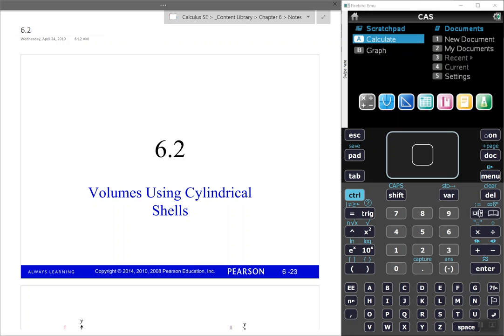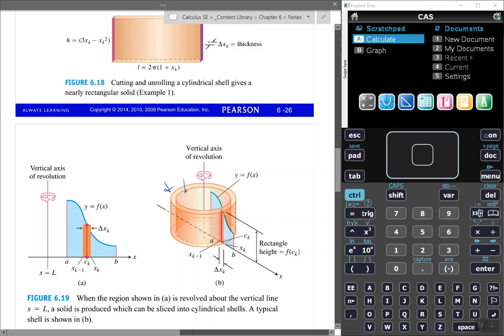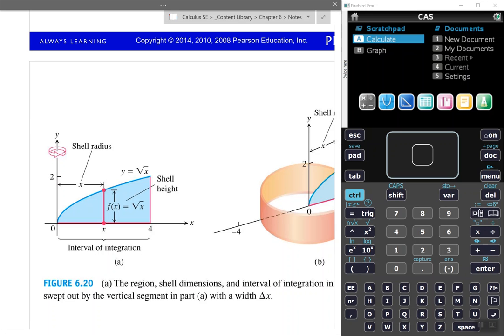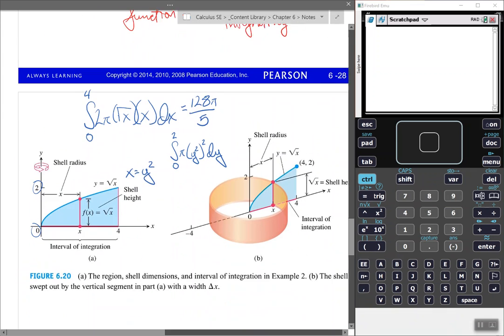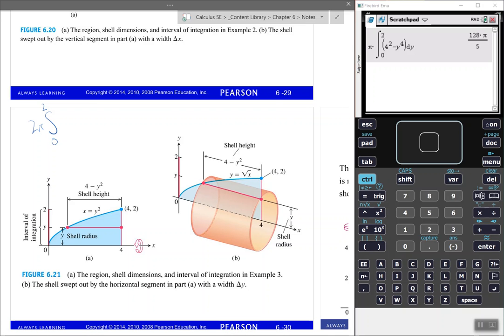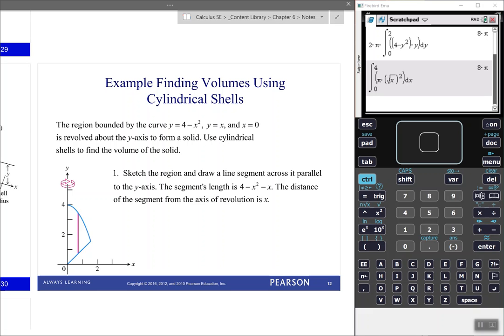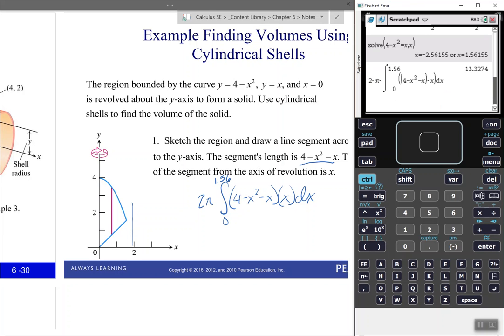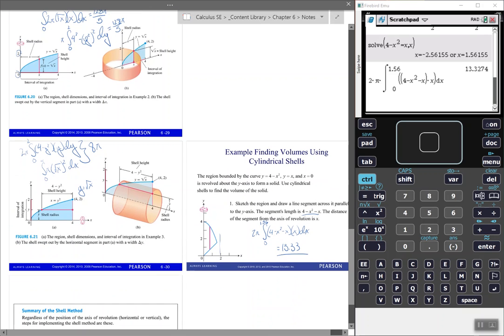Volumes of Solids using Cylindrical Shells